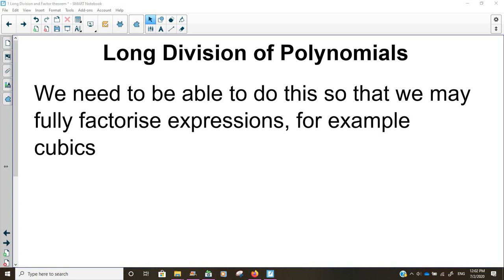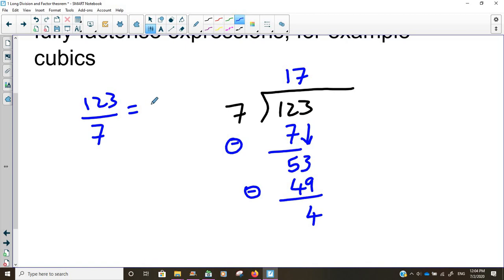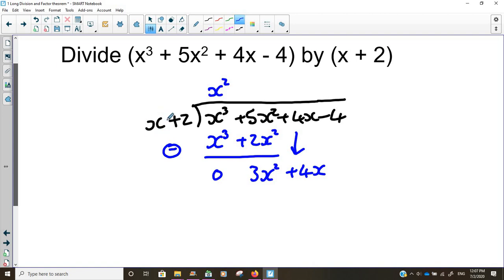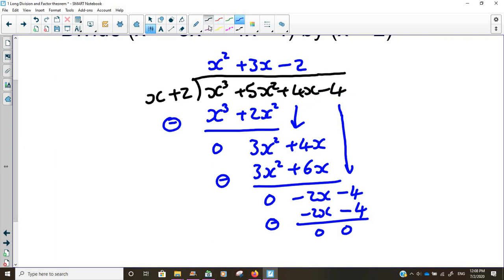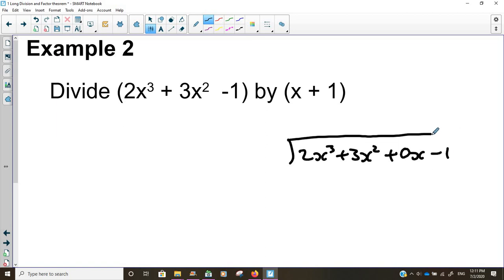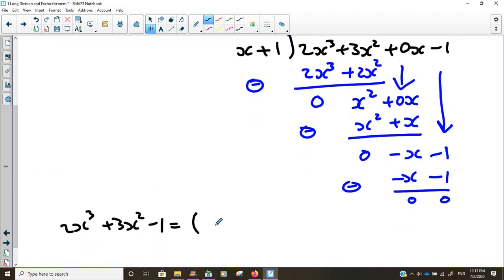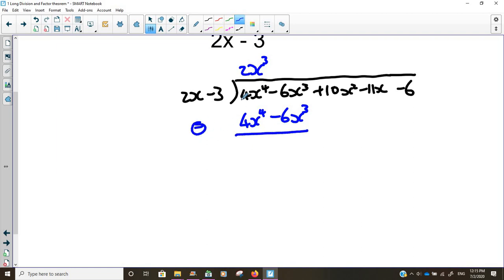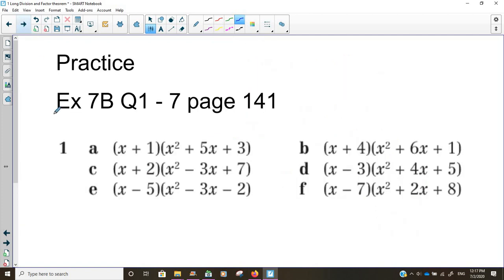Y1 Pure Ch7 - Algebraic Methods - Part 1 - Long division of polynomials 1